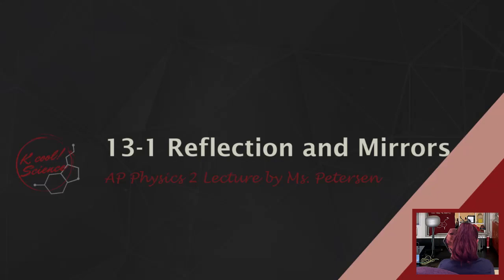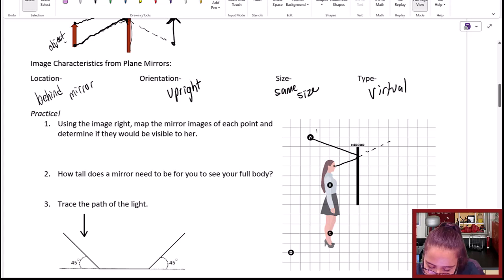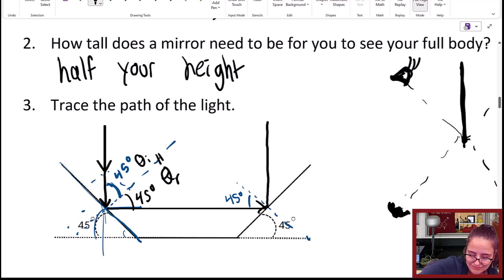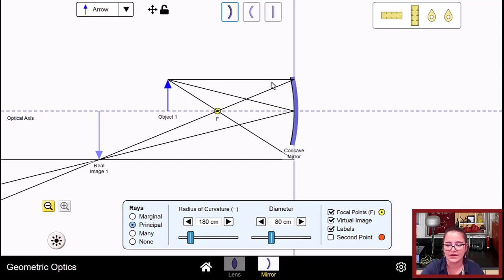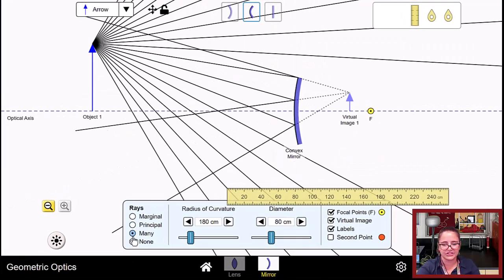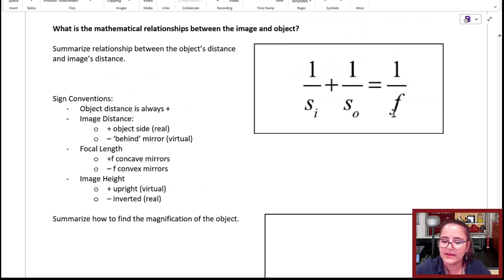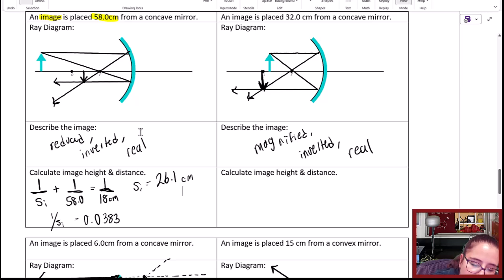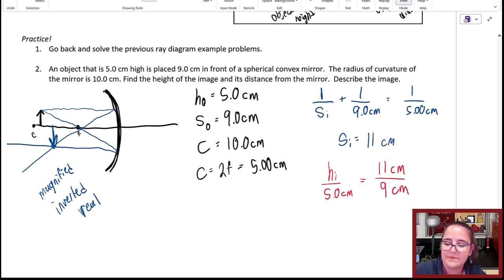AP Physics 2 Lecture 13-1 Reflection and Mirrors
A lecture designed for my AP Physics 2 students about reflection and mirrors. Covers the law of reflection, plane mirrors, concave mirrors,  convex mirrors, and the mathematics of mirrors.

Want the lecture notes that go along with this video?